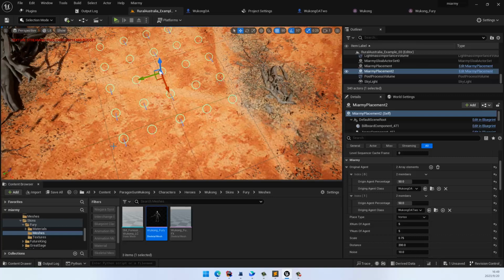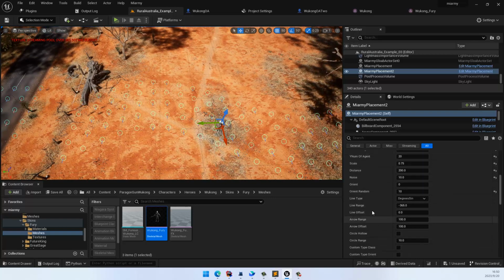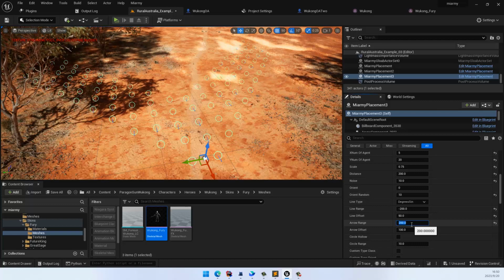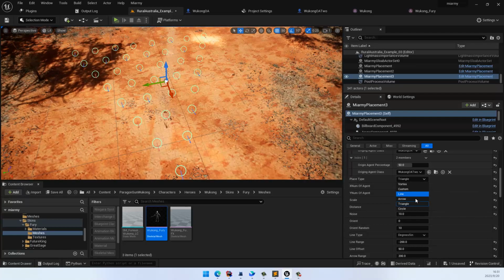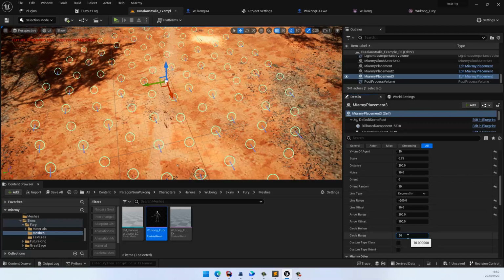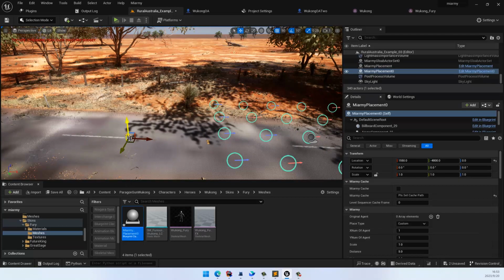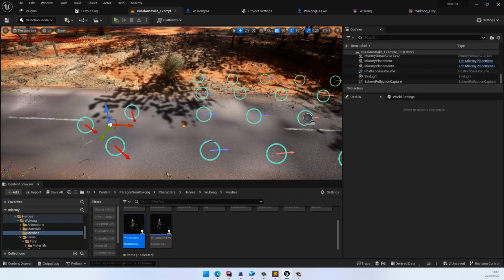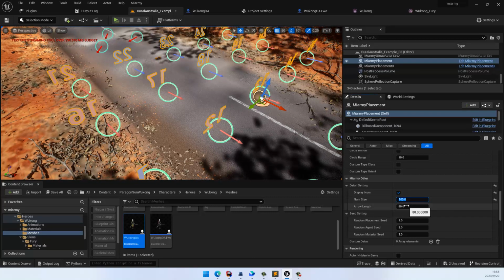4 Placement Detail and Inverse Placement